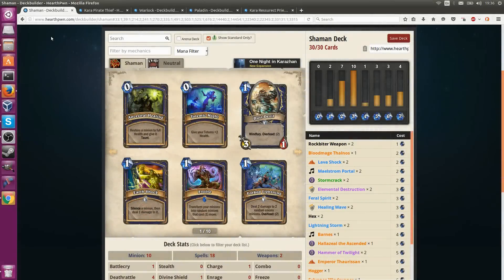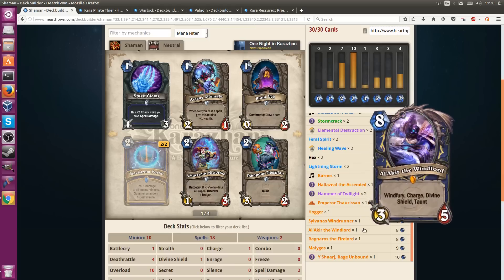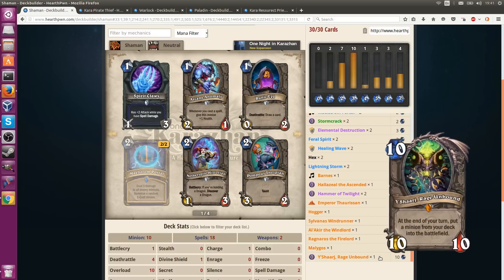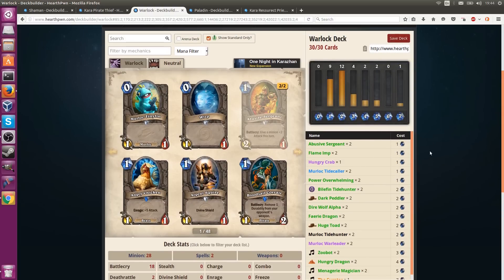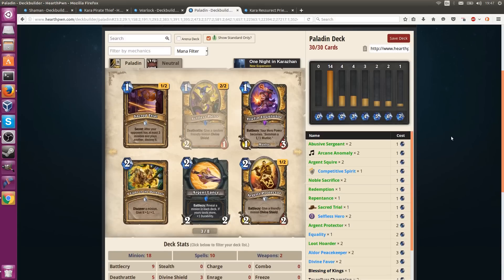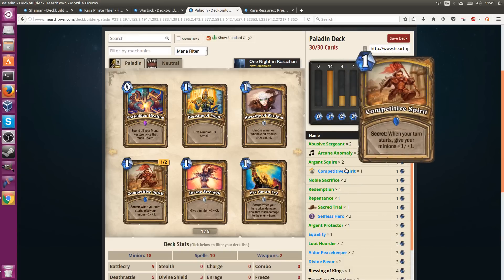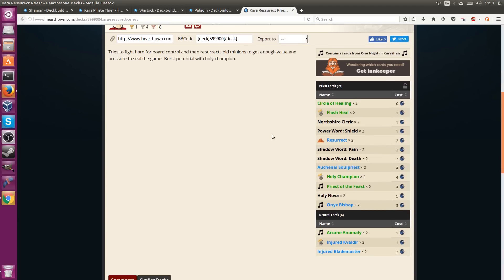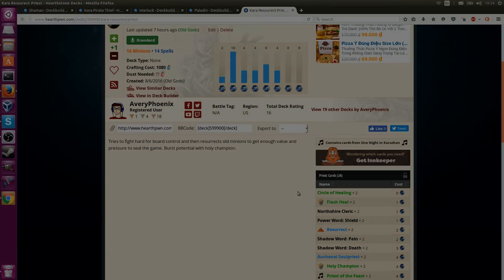5 New Deck Types That May See Play in Karazhan (for Fun)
Speculating for fun about what kinds of decks might make their way into constructed play after Karazhan is released. These decks are unrefined but may give you an idea of what we might see going forward.